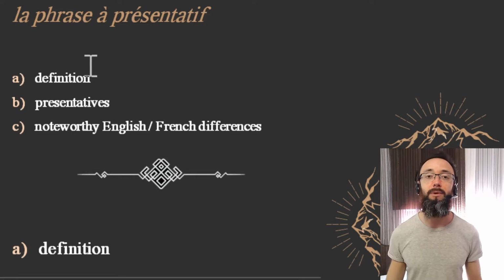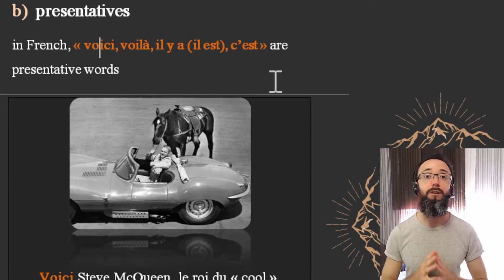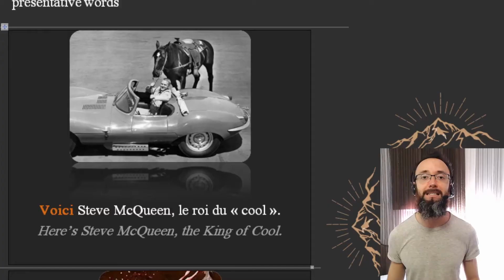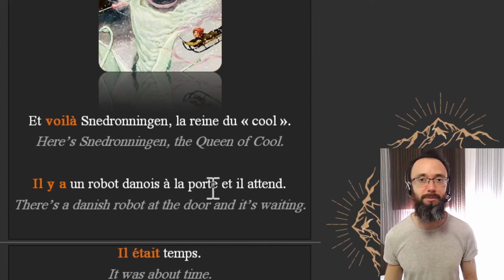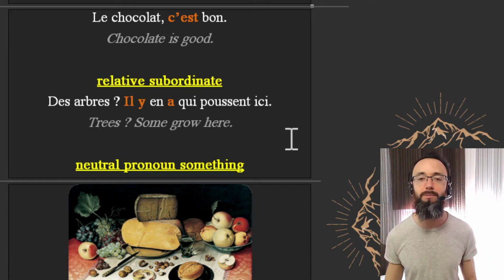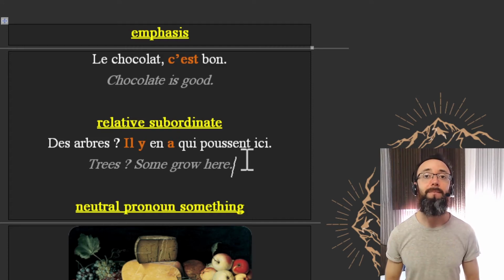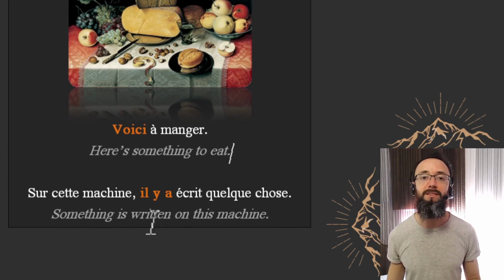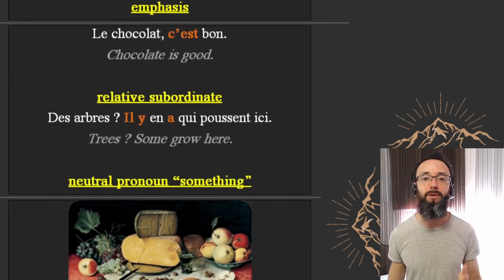Lesson 50 of 52 : Presentative Sentences in French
In this video, I show you examples of presentative sentences in French and what some of the key differences between English and French in their use. That's not all, we also zoom in on common mistakes made by non-native speakers ... and there's an exercise waiting for you at the end of the video.

00:00 Introduction
00:57 Presentation
01:13 Definition
01:26 Presentatives
04:26 Noteworthy EN/FR differences
07:44 Summary
08:14 Outro